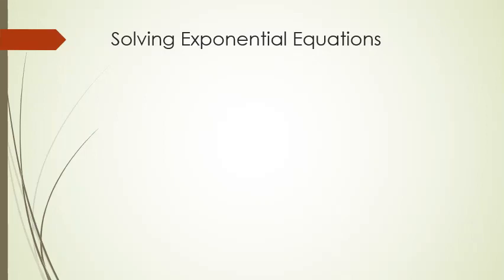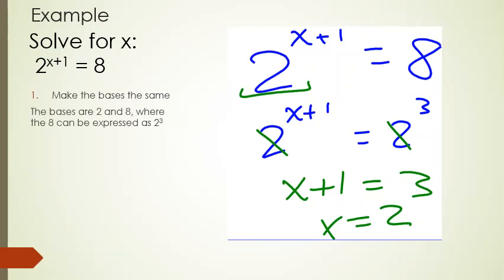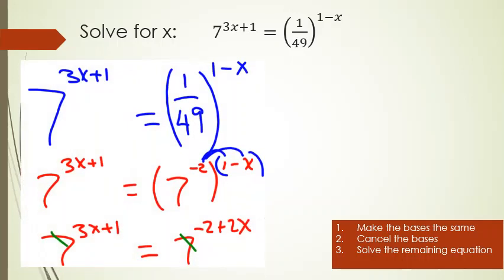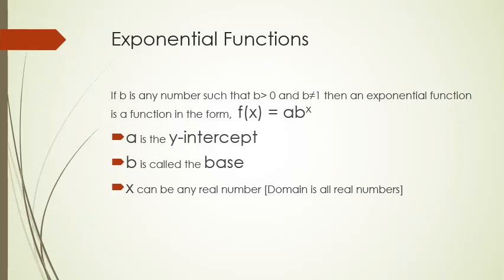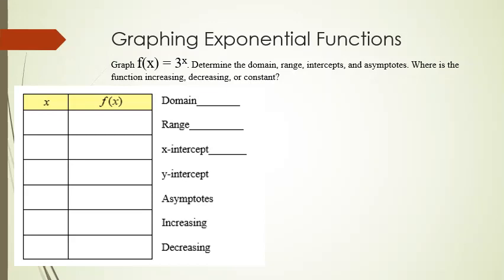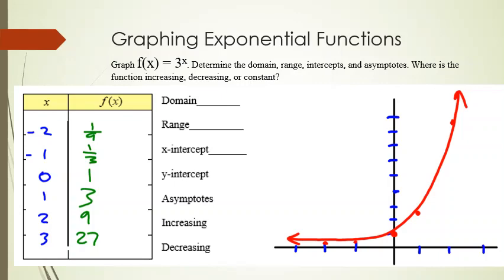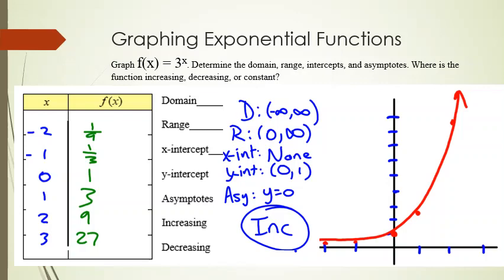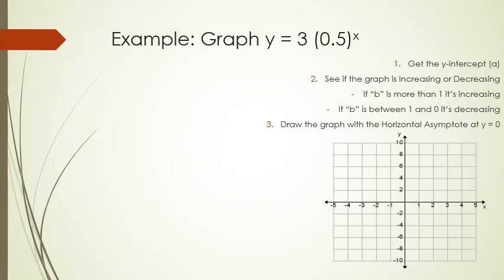Exponential Equations and Functions